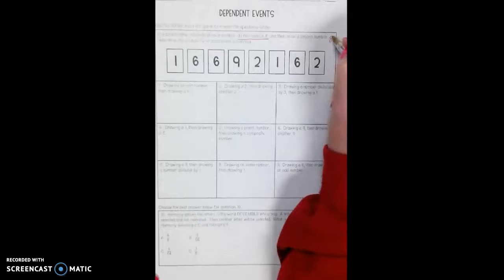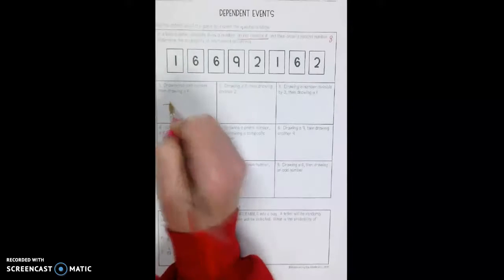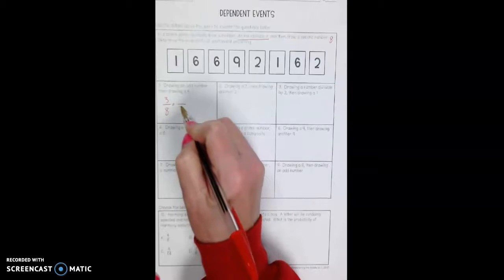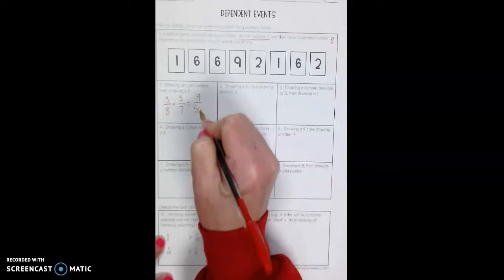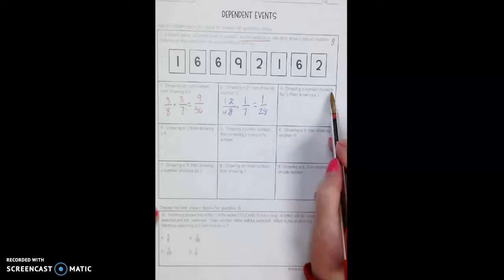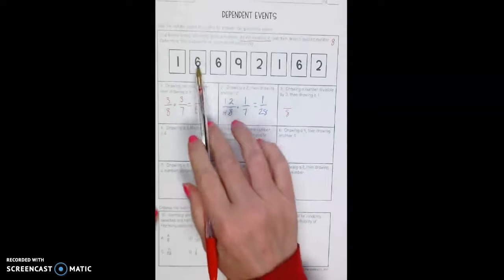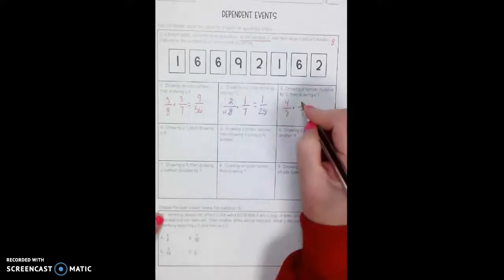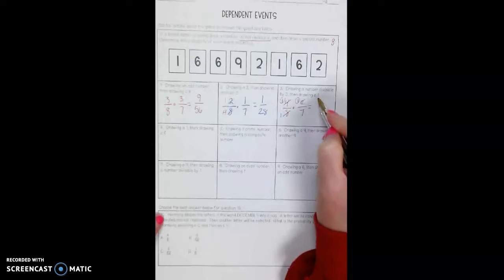Dependent Events Practice